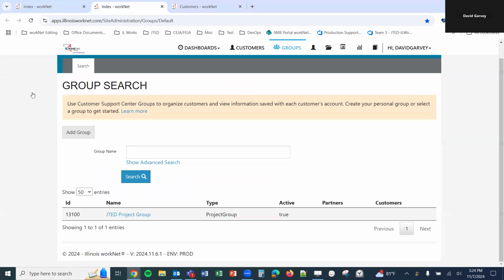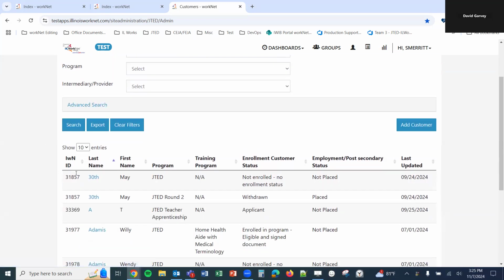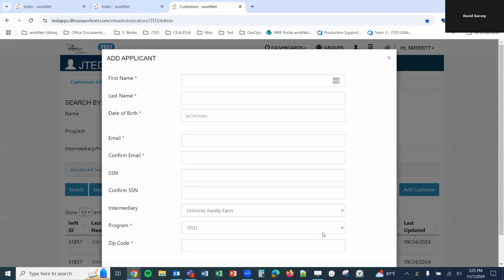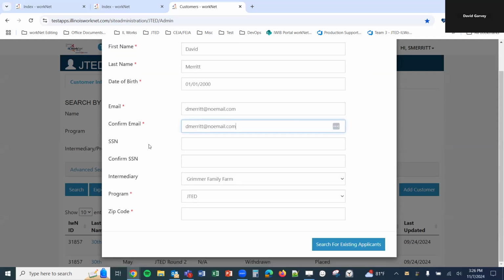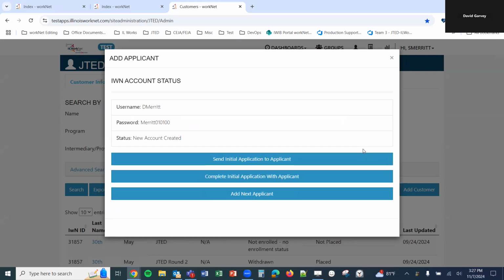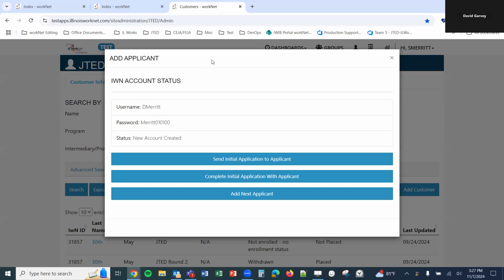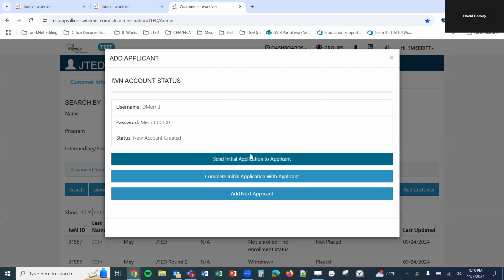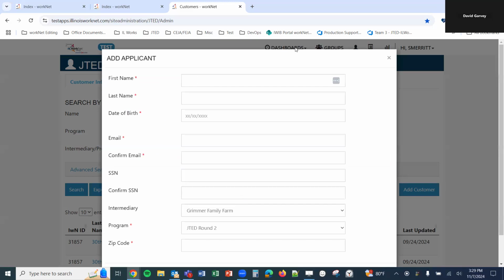Adding Customers - JTED R2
This video covers how to add customers into the system for JTED Round 2.